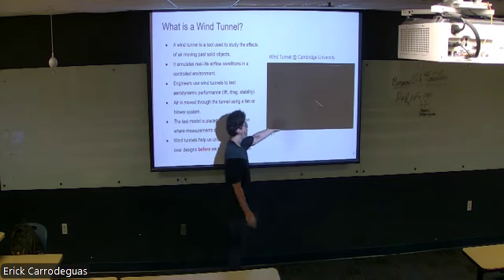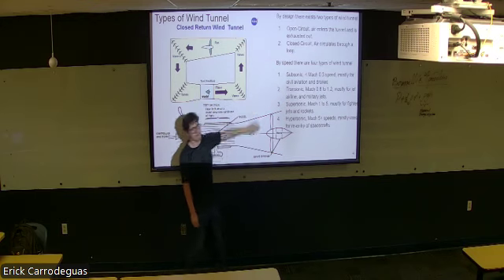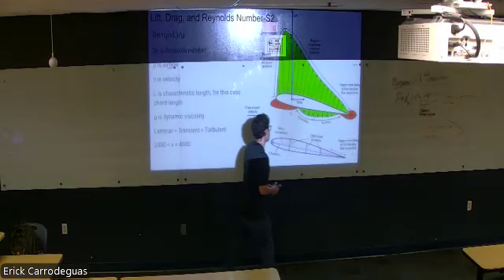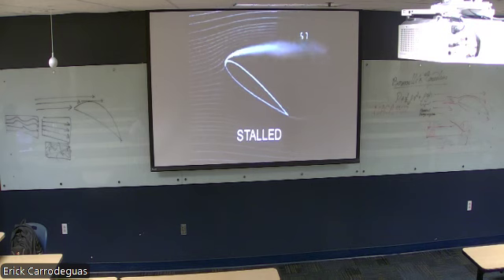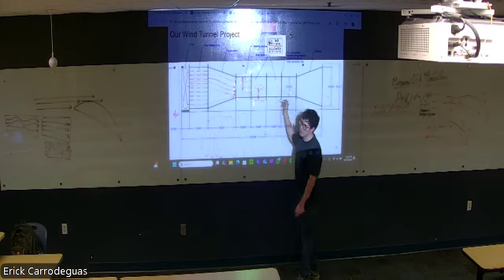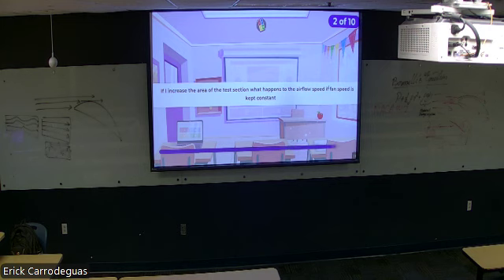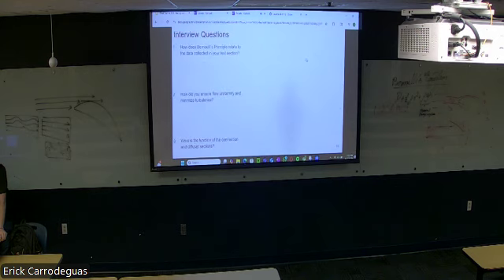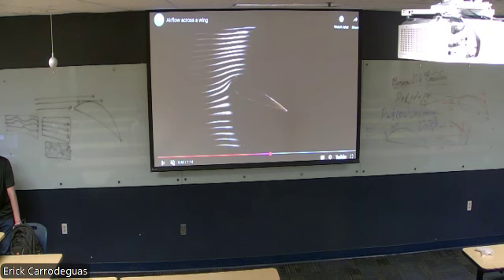Panther Aero- Wind Tunnels and Basics of Aerodynamics